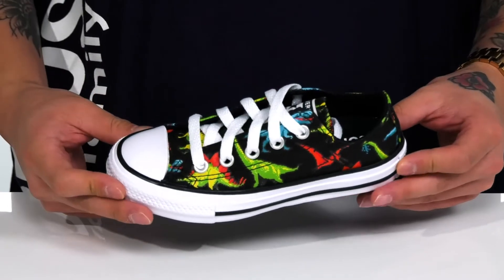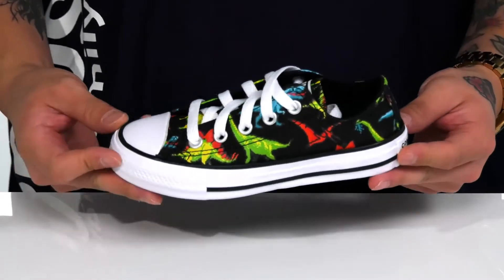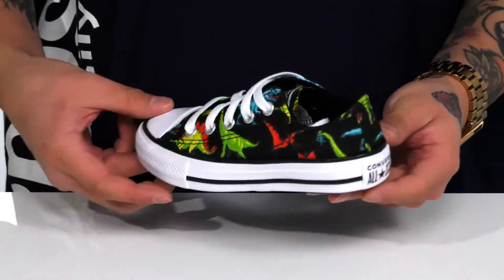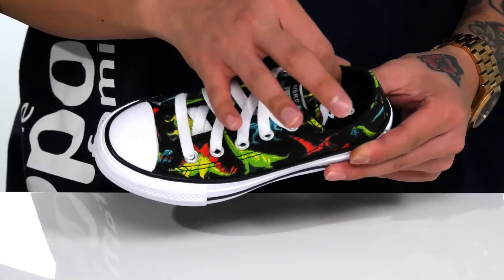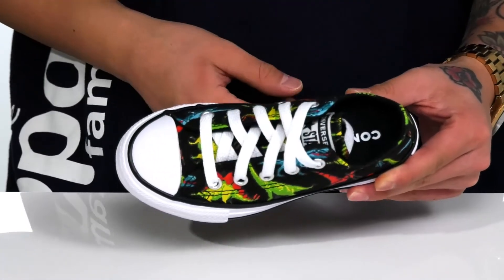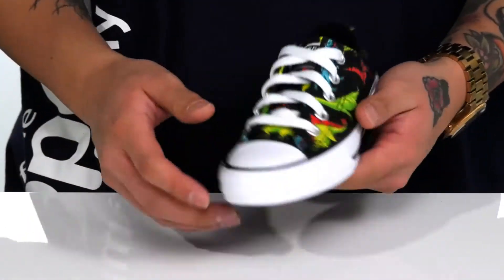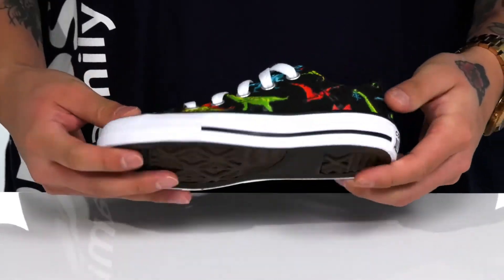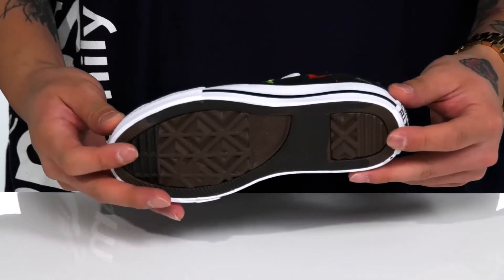Converse Kids Chuck Taylor® All Star® Ox - Digi Dino (Little Kid/Big Kid) SKU: 9465494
Converse&reg; Kids Chuck Taylor&reg; All Star&reg; Ox - Digi Dino.
Imported.